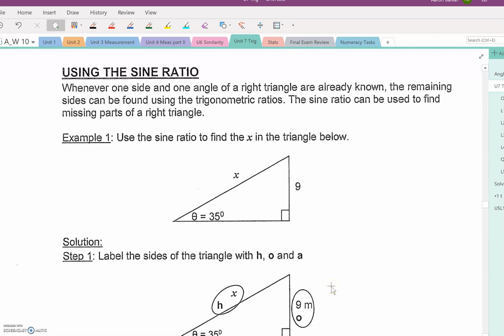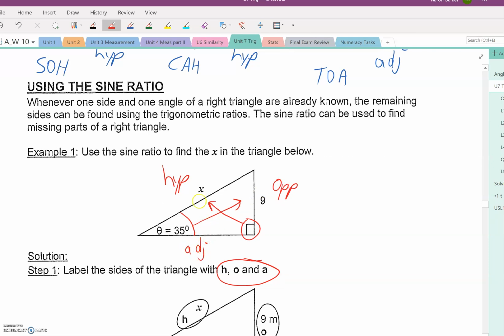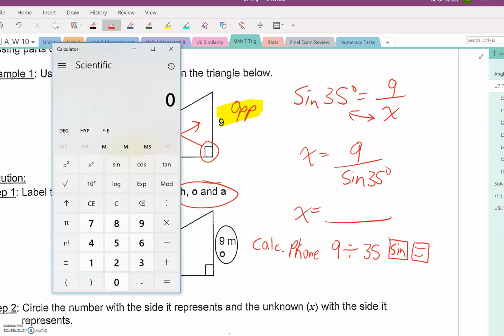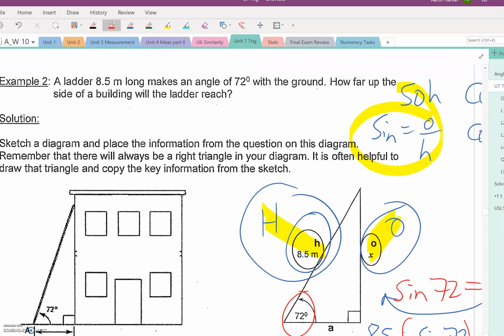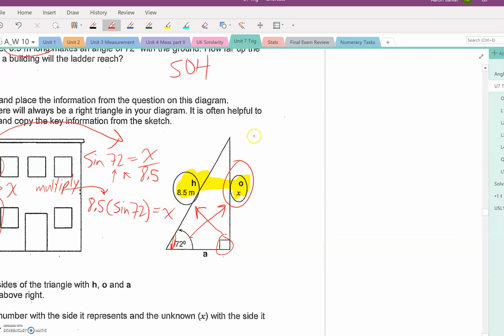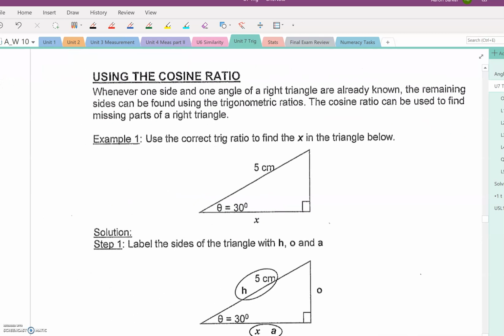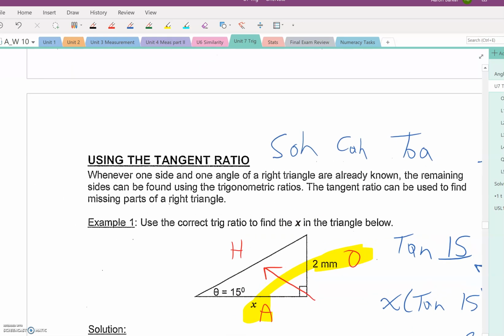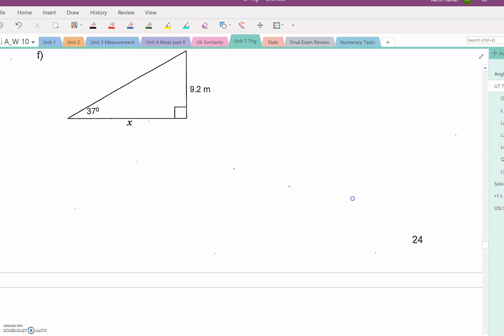U5L3 Finding unknown sides